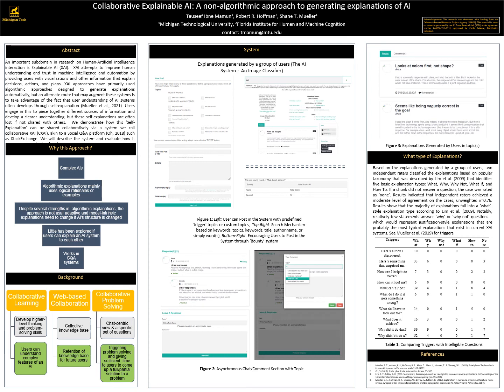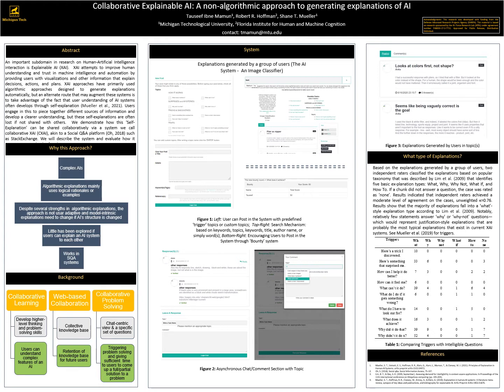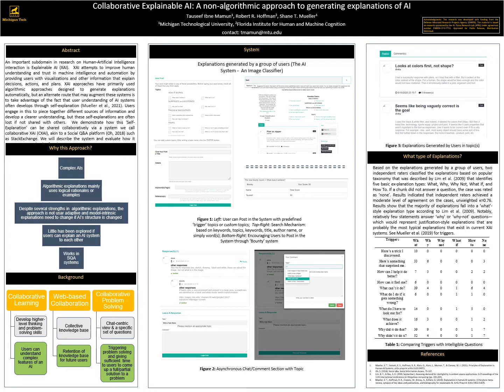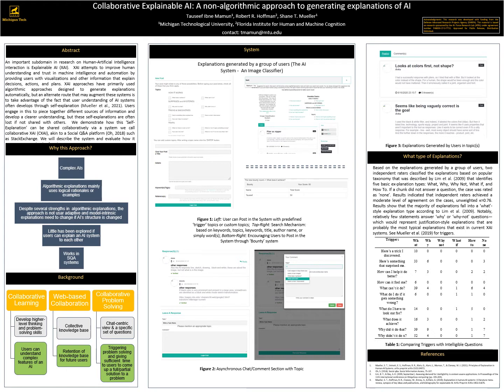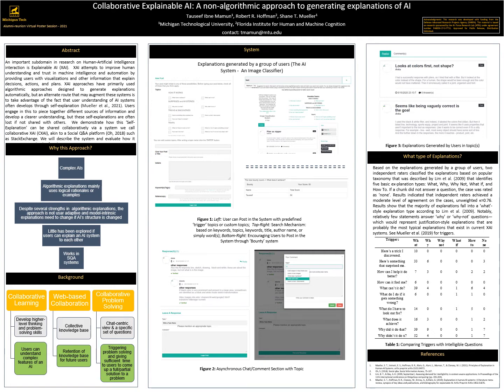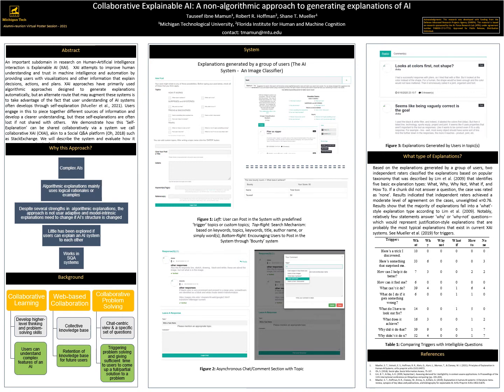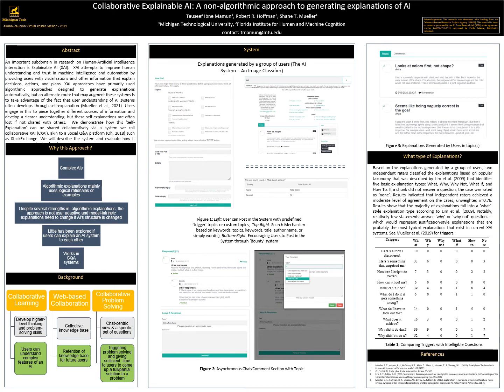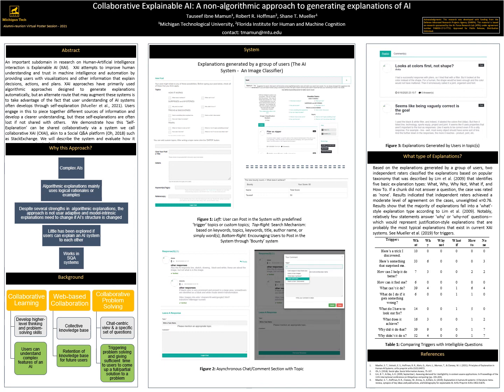Collaborative Explainable AI: [....] - Tauseef I. Mamun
This summer, we invite participants from all departments to present their research work in the form of a virtual poster presentation at the annual Alumni reunion poster session. This event is a continued tradition designed to increase the interaction between graduate students and alumni. This is an opportunity to share your research, ideas and interact with Michigan Tech alumni, and to expand your network connections. This year, you will be able to present your poster while staying safe from the comfort of your own home.

"An important subdomain in research on Human-Artificial Intelligence interaction is Explainable AI (XAI). XAI attempts to improve human understanding and trust in machine intelligence and automation by providing users with visualizations and other information that explain decisions, actions, and plans. XAI approaches have primarily used algorithmic approaches designed to generate explanations automatically, but an alternate route that may augment these systems is to take advantage of the fact that user understanding of AI systems often develops through self-explanation. Users engage in this to piece together different sources of information and develop a clearer understanding, but these self-explanations are often lost if not shared with others. We demonstrate how this ‘Self-Explanation’ can be shared collaboratively via a system we call collaborative XAI (CXAI), akin to a Social Q&A platform such as StackExchange. We will describe the system and evaluate how it supports various kinds of explanations."